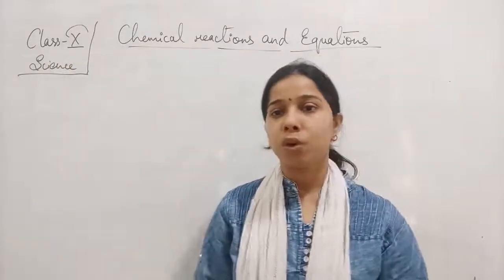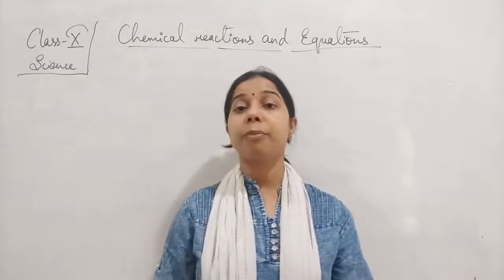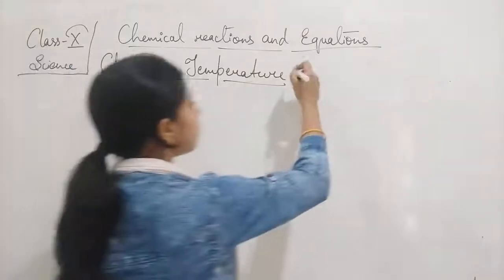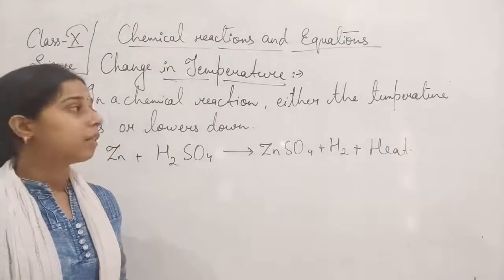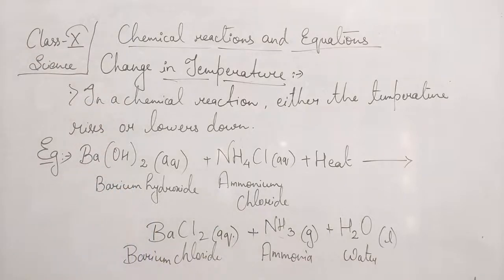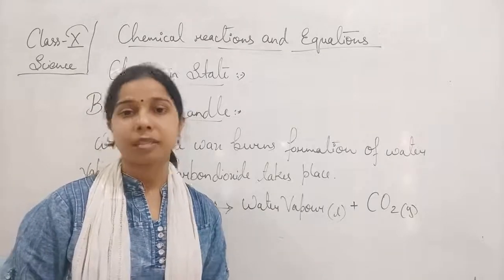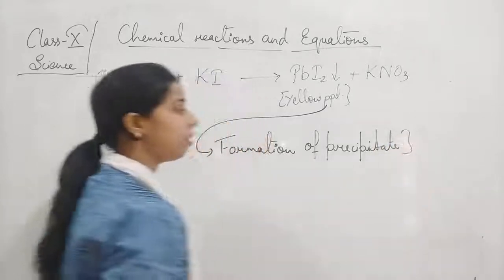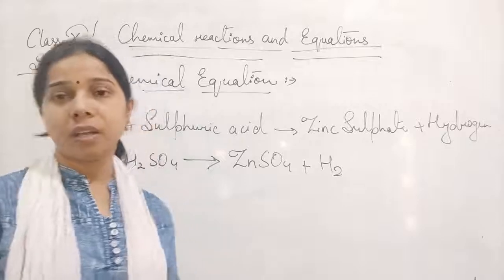Class X Science 12 03 2021 by Ms Mridulata Upadhyay Chemical reactions and equations